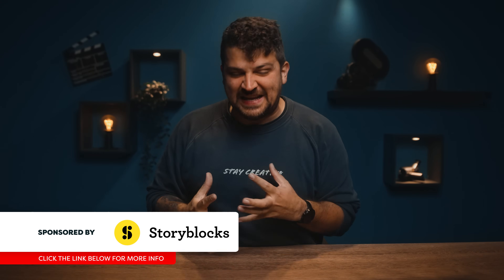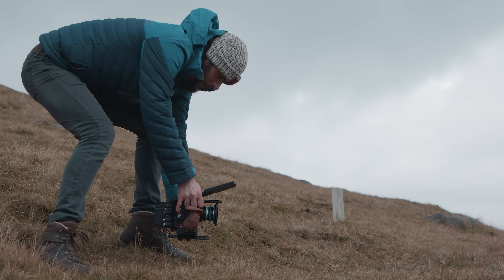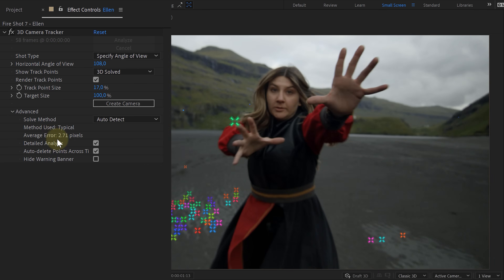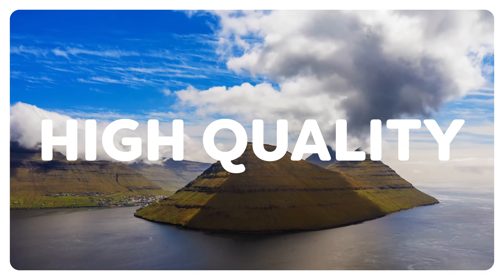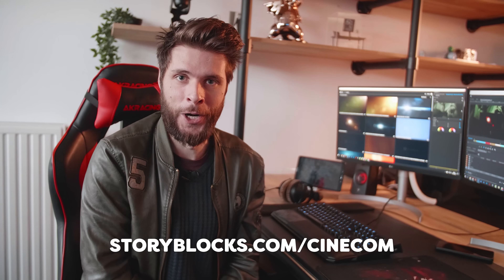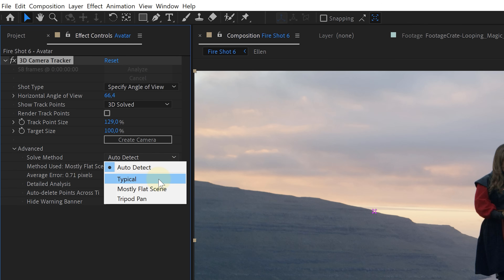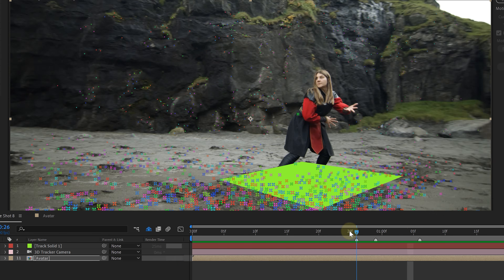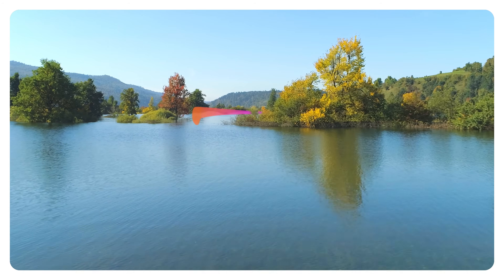WHY Your 3D Camera Tracking FAILS... 7 Things You SHOULD DO!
🎬 Master Filmmaking, Video Editing, & VFX in One Bundle! Embrace the freedom of an unlimited library with Storyblocks - Learn how to use the 3D Camera Tracking tool in Adobe After Effects. Improve your Tracking and visual effects with 7 Personal Tips & Tricks.